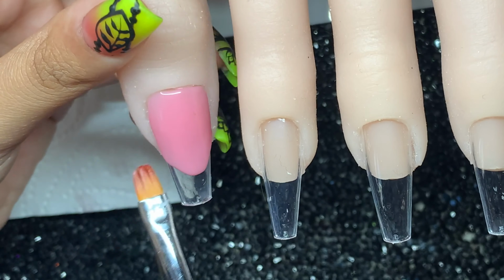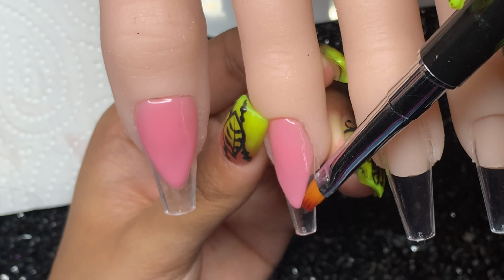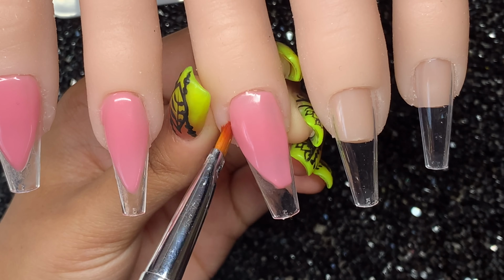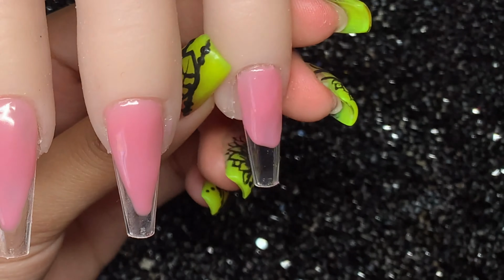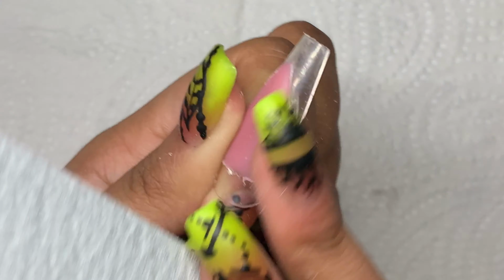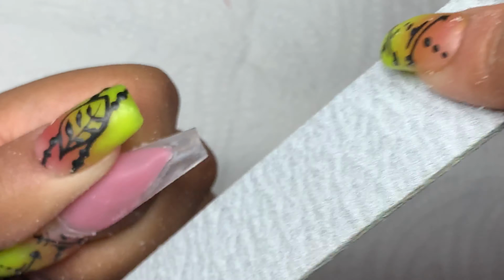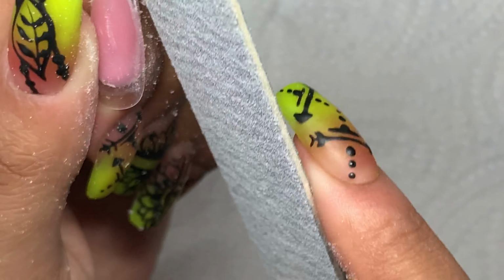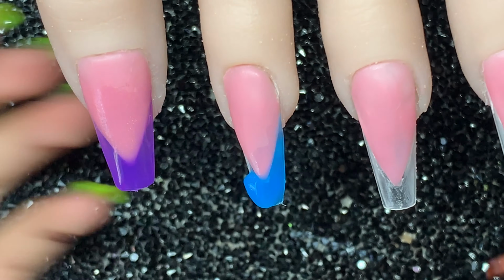DIY RAINBOW POLYGEL NAILS with tips | Nails by Kamin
Hey everyone 👋 I hope you enjoyed. Let me know if this video was helpful and if there is anything else you would like me to try. I have also uploaded these nails on my Instagram page @nailsbykamin go give me a follow if you like what you see ❤️

Fiver: nailedbyk (I do nail videos for people who need help or require nail videos for their business)
Depop (I SELL PRESS ON NAILS from £6-£10)

- Young nails mission control gel paints kit